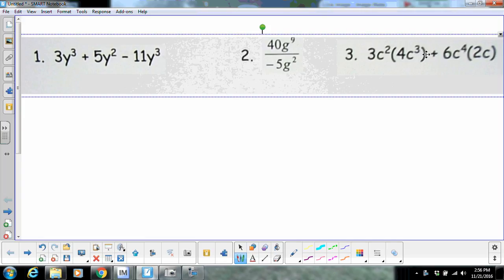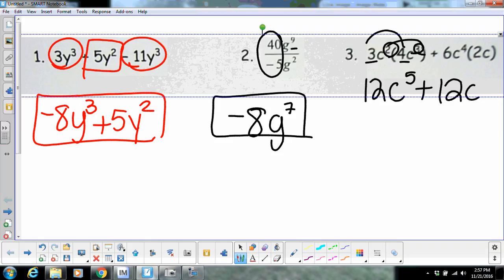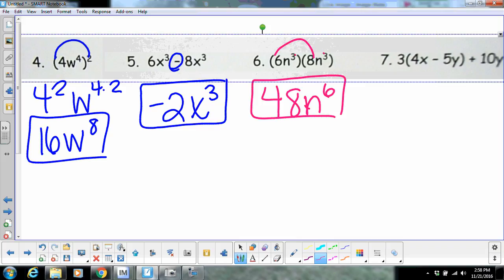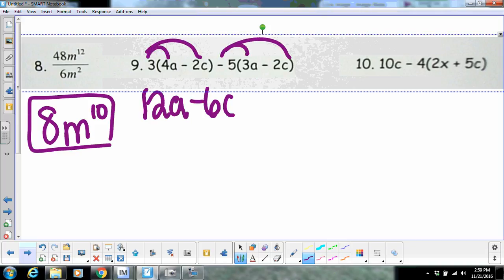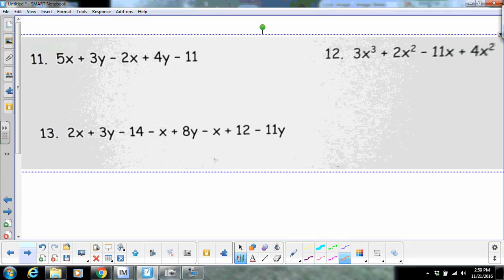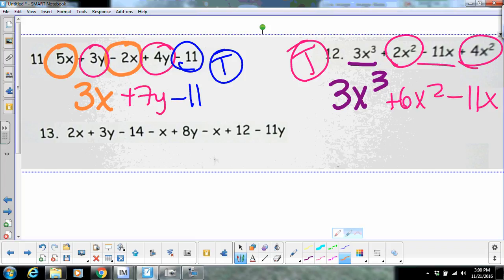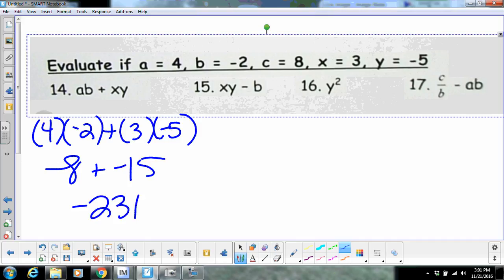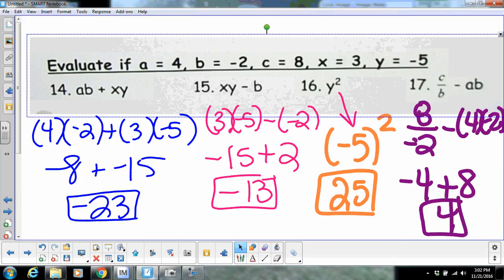FOM1 Worksheet 33 B